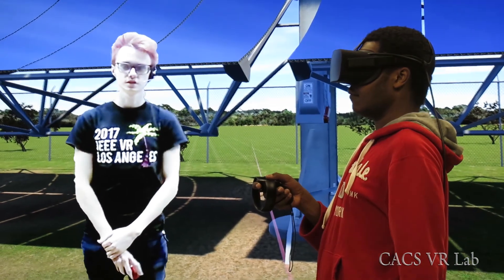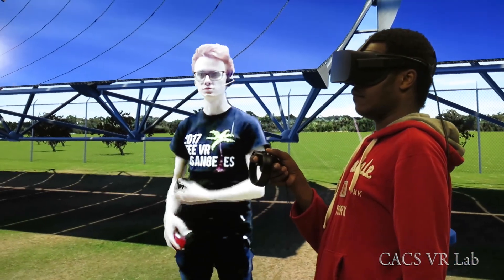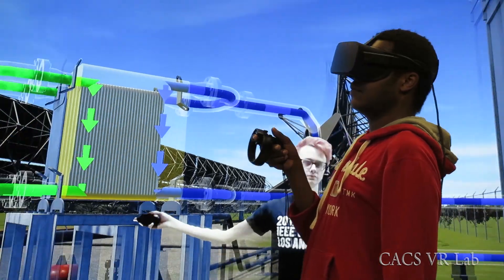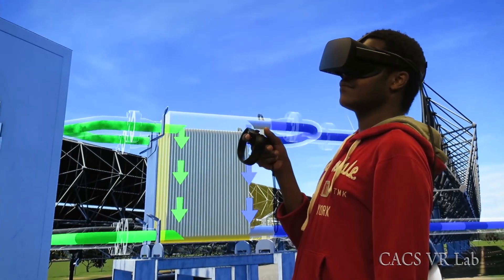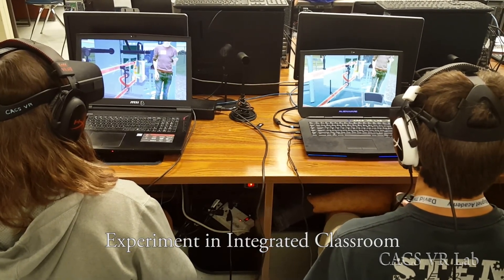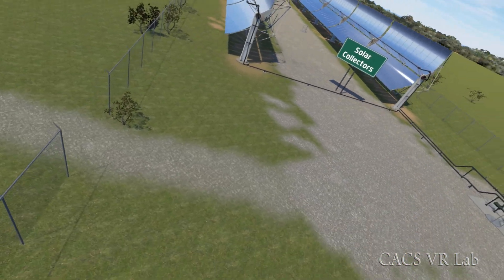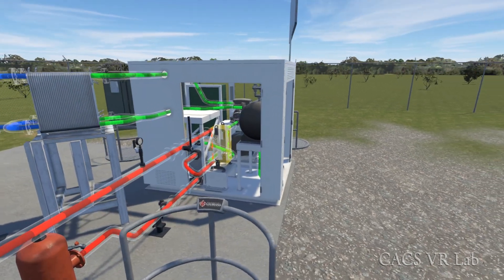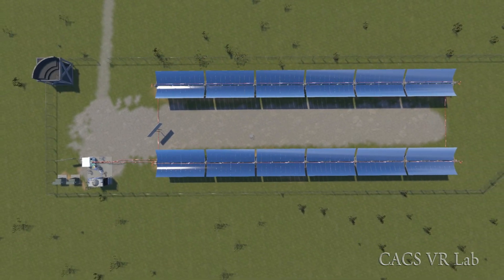Kvasir-VR : Teacher-Guided Virtual Reality Field Trips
This video was made for a paper submission to the IEEE VR 2018 conference : "Teacher-Guided Educational VR: Assessment of Live and Prerecorded Teachers Guiding Field Trips". The paper describes the "Kvasir-VR" framework for embedding teachers into VR and assesses live (networked) and prerecorded teachers in high schools. The teacher imagery is from a depth camera (Kinect), so it looks rougher than green screen techniques, but it is 3D and does not require a special background. Also see:

- PR about our live intercontinental demo at the launch of a global gigabit community initiative

Paper authors: Christoph W. Borst, Nicholas G. Lipari, Jason W. Woodworth

Acknowledgments:
This material is based upon work supported by the National Science Foundation under Grant No. 1451833 and by additional support from the Mozilla Gigabit Community Fund and a US Ignite Application Development award. Models and animations were built by Adam Prejean and Jarret Delle Donne. Paul Smith and Adil Khokhar assisted with data entry. Sam Ekong, Terrence L. Chambers, and Kenneth A. Ritter III made fundamental contributions to prior work cited in this paper. Ekong contributed additional software development and scene editing. Chambers provided additional input on phrasing of the VR teacher’s explanations, and he heads the real energy center that is modeled in VR. We thank Nicolette Darjean and Lisa Ranney for supporting classroom deployments at the David Thibodaux STEM Magnet Academy and Comeaux High School.